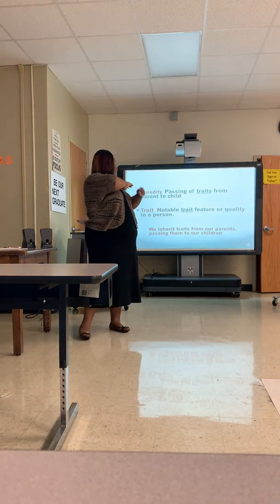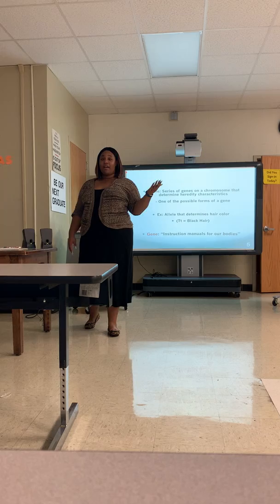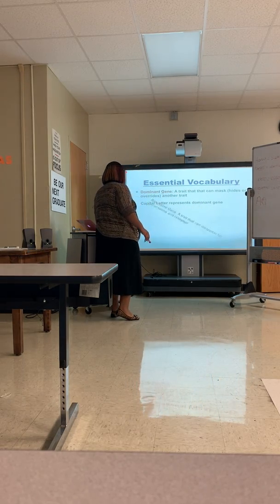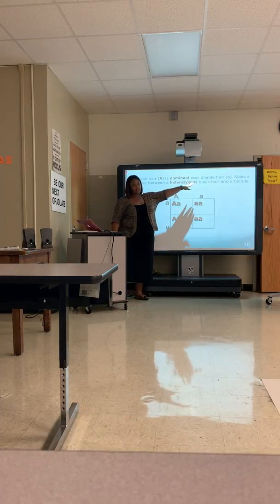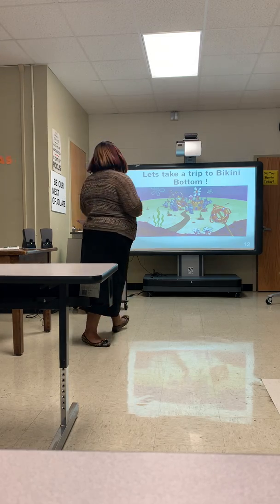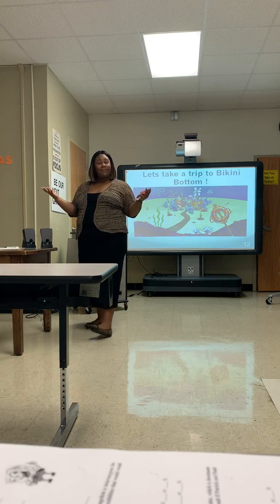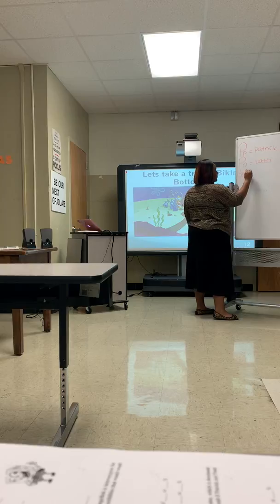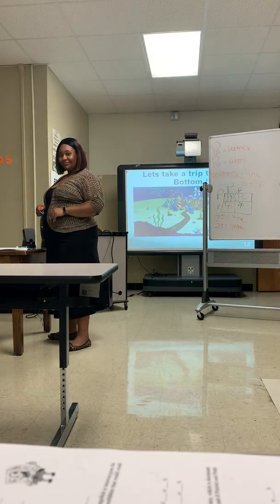Shareese Boseman Lesson Presentation